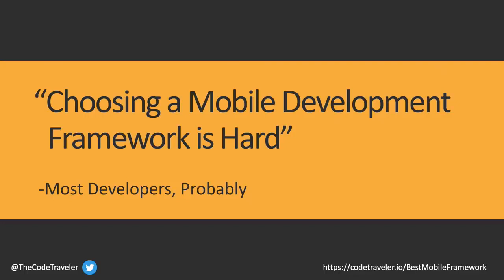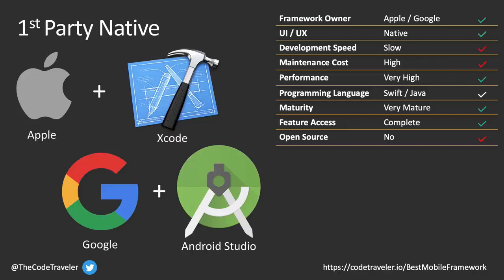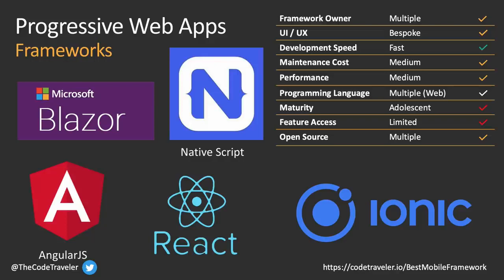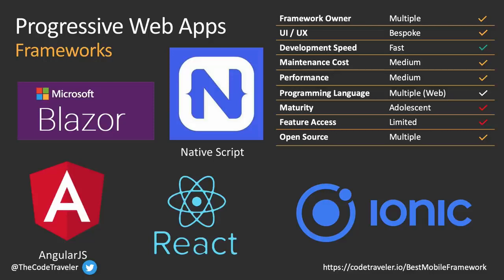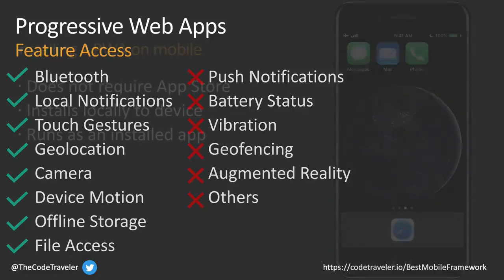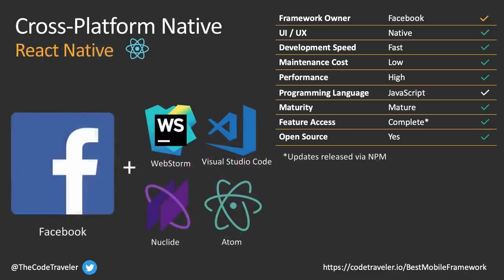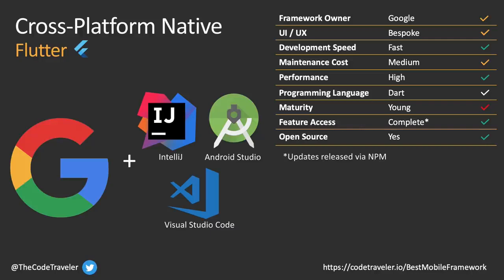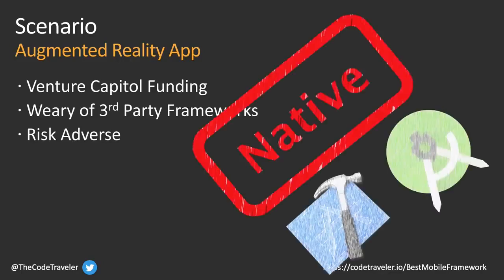Tips for choosing the best mobile app framework...